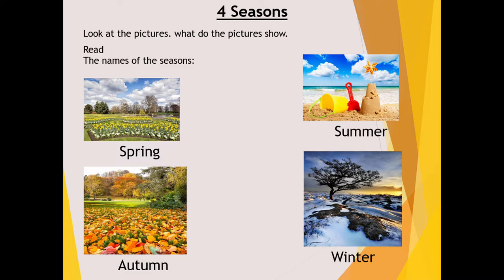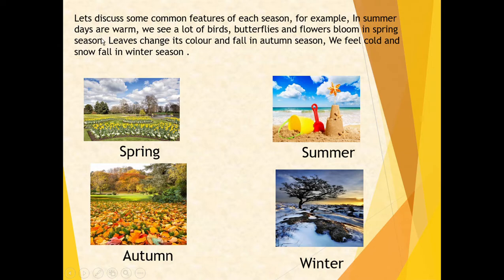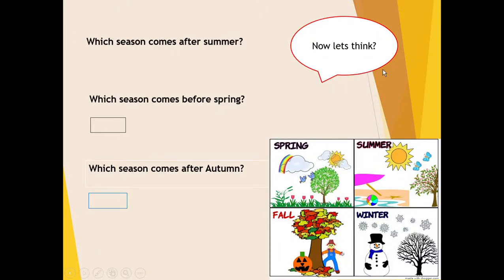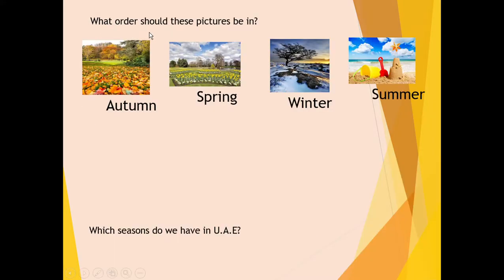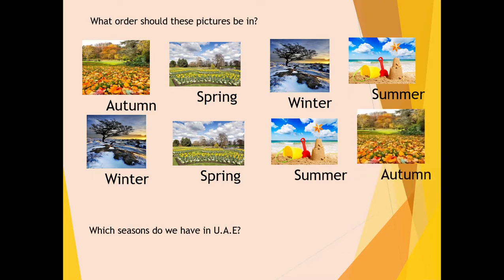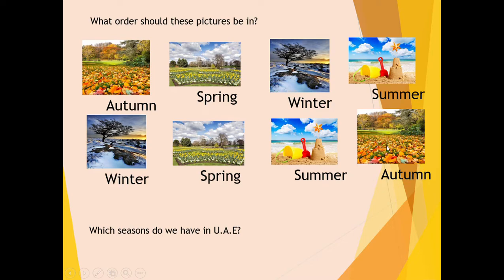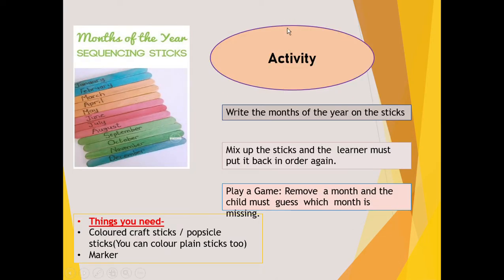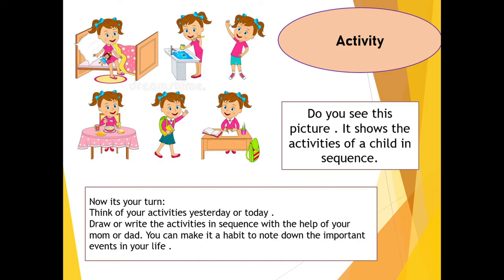FS 2 Math- 8 4 2020